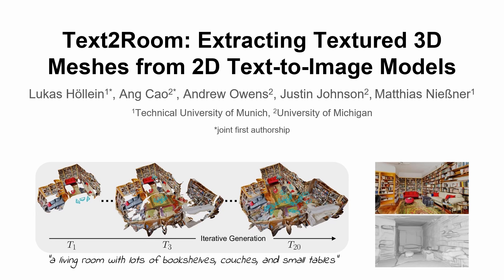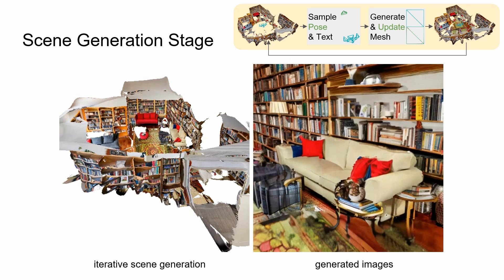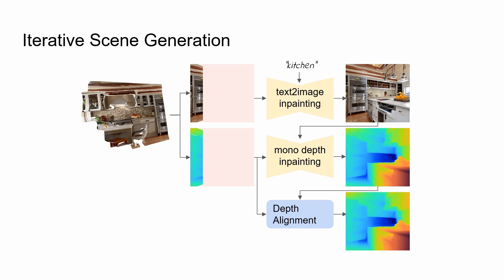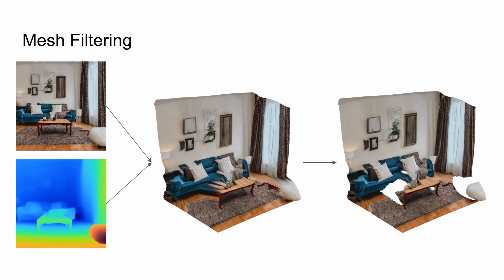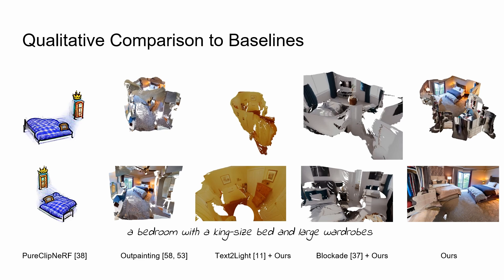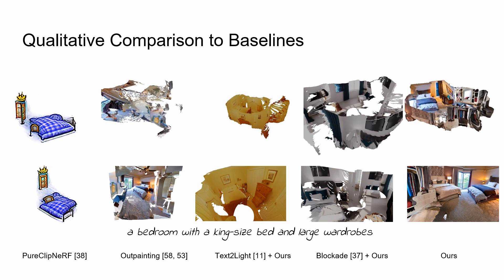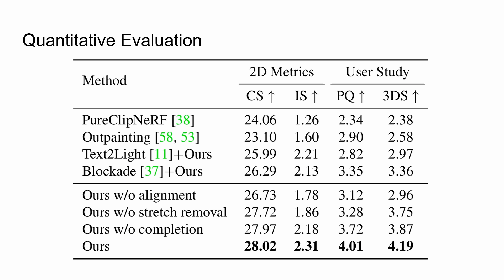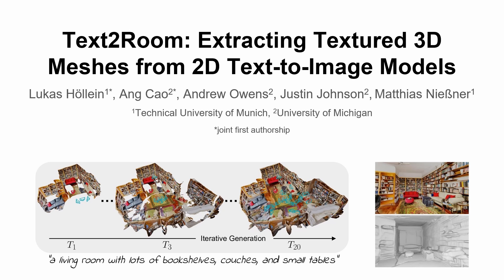Text2Room: Extracting Textured 3D Meshes from 2D Text-to-Image Models (ICCV'2023)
We present Text2Room, a method for generating room-scale textured 3D meshes from a given text prompt as input. To this end, we leverage pre-trained 2D text-to-image models to synthesize a sequence of images from different poses. In order to lift these outputs into a consistent 3D scene representation, we combine monocular depth estimation with a text-conditioned inpainting model. The core idea of our approach is a tailored viewpoint selection such that the content of each image can be fused into a seamless, textured 3D mesh. More specifically, we propose a continuous alignment strategy that iteratively fuses scene frames with the existing geometry to create a seamless mesh. Unlike existing works that focus on generating single objects [56, 41] or zoom-out trajectories [18] from text, our method generates complete 3D scenes with multiple objects and explicit 3D geometry. We evaluate our approach using qualitative and quantitative metrics, demonstrating it as the first method to generate room-scale 3D geometry with compelling textures from only text as input.